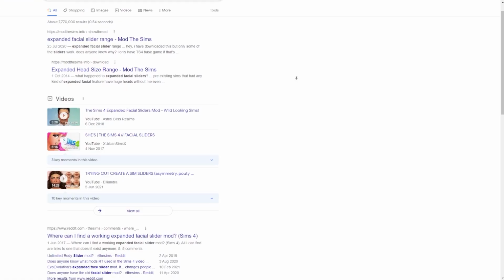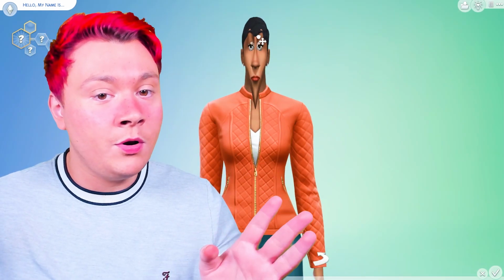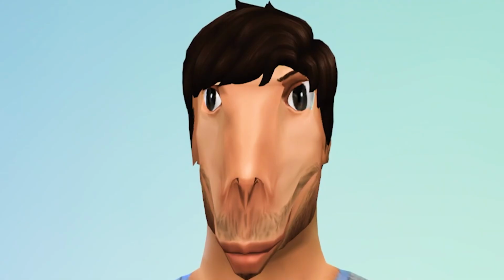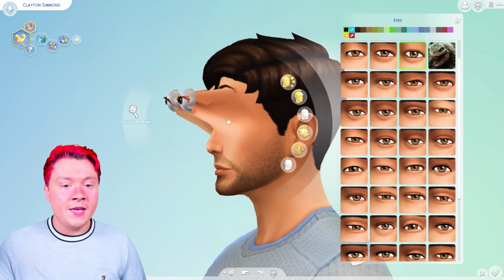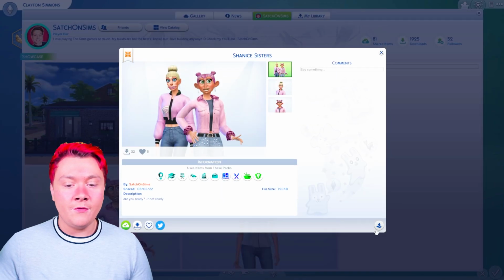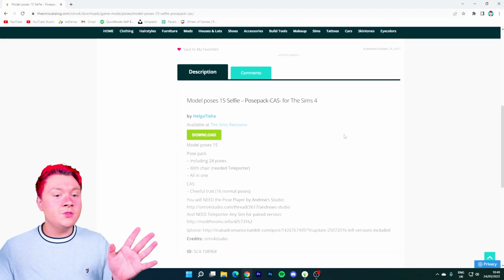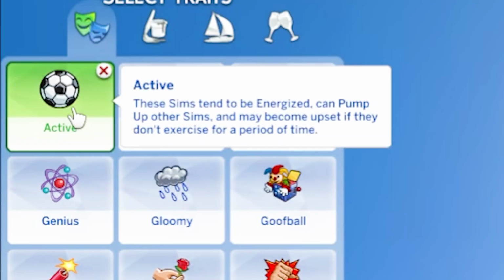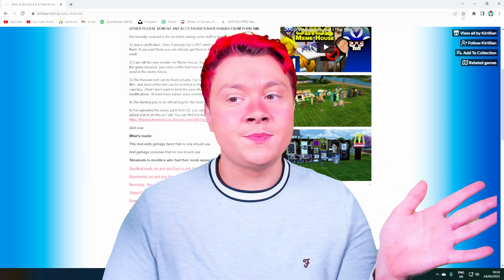How To Make Your Sims Look Like This (Extreme Catfish Sims Tutorial)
This is how to make extreme catfishes in The Sims 4 like in my SatchOnSims TikToks!

If you have any questions about my Sims 4 sims then please let me know and I'll try my best to answer :)